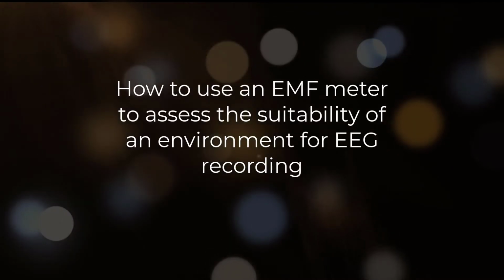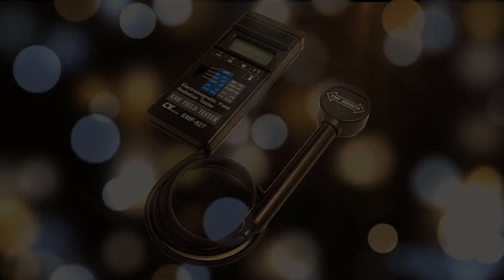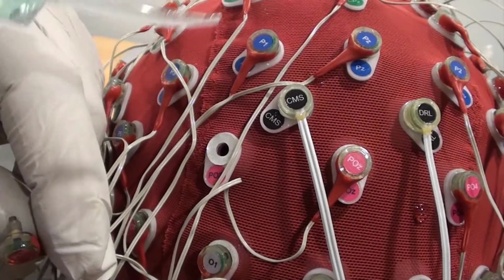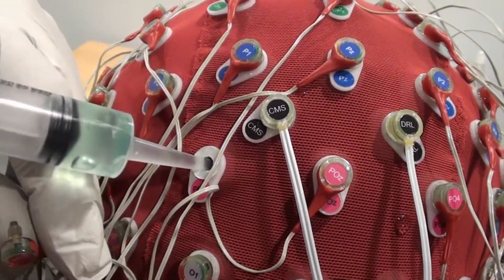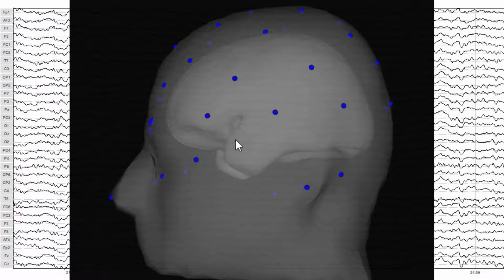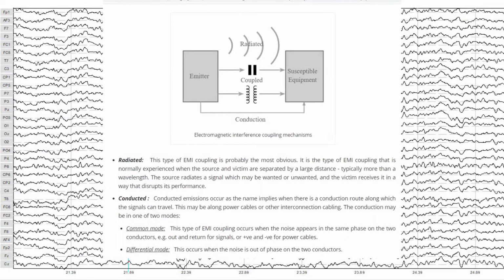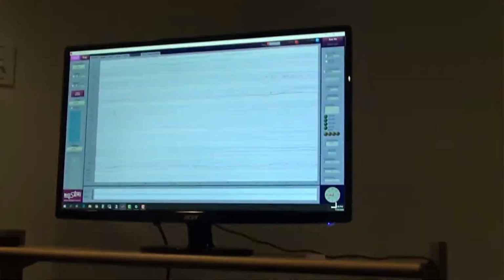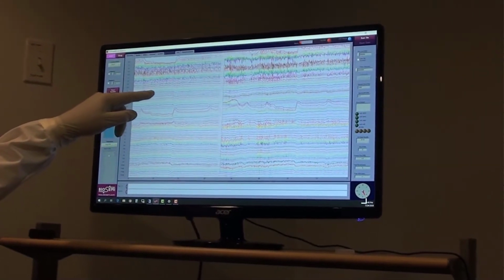Sources of electromagnetic noise and how to measure them with a gaussmeter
Thsi video discusses sources of non-bioloical electromagnetic interference that can affect EEG measurements and how to locate and quantify sources of radiated interference with an EMF meter